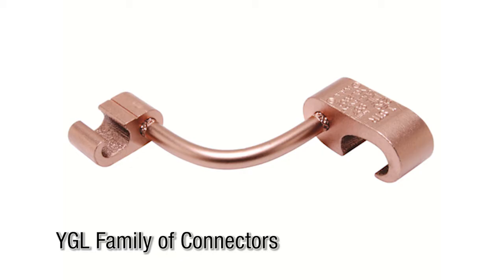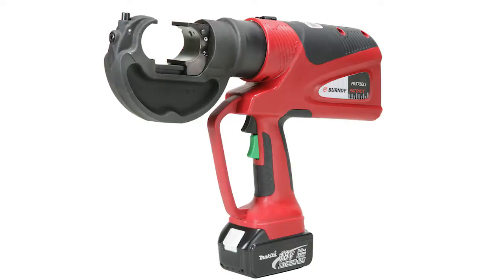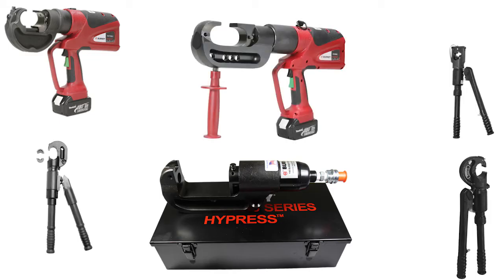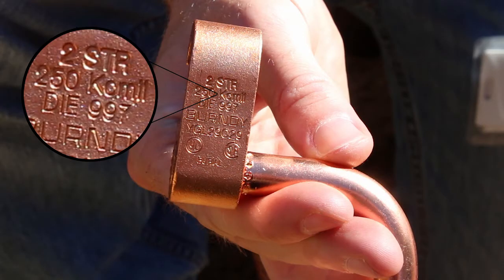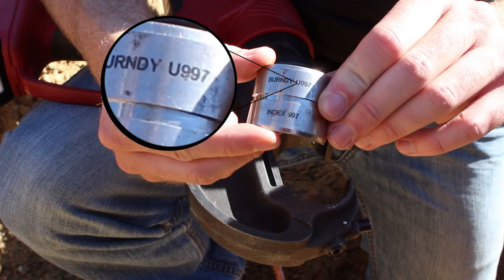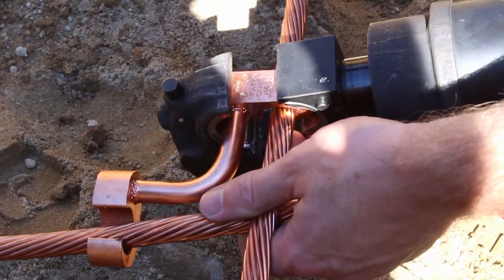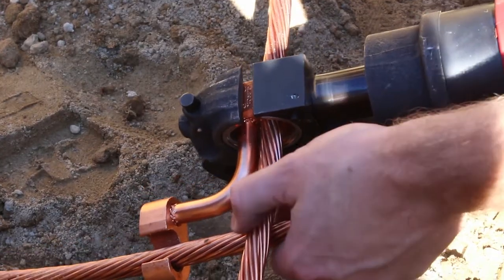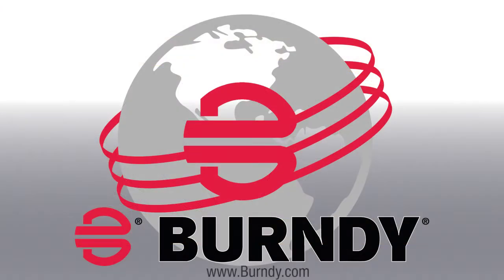YGL Hyground Installation Video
Instructional video detailing how to make a cross grid connection using a YGL HYGROUND® connector.